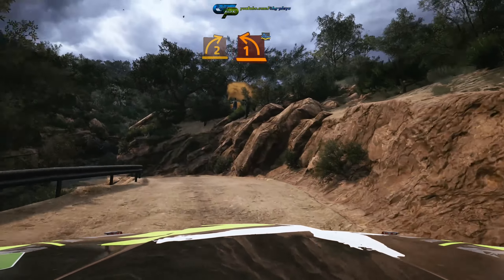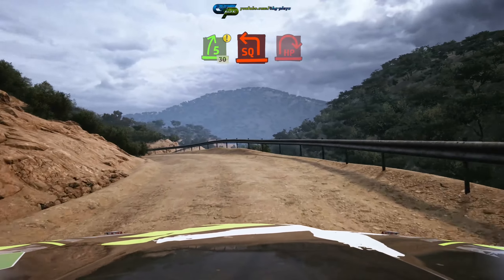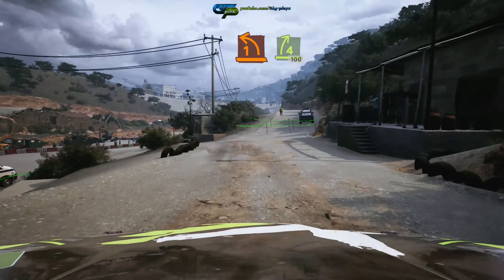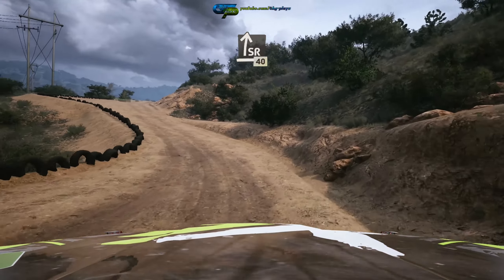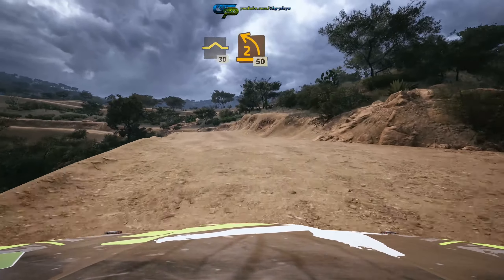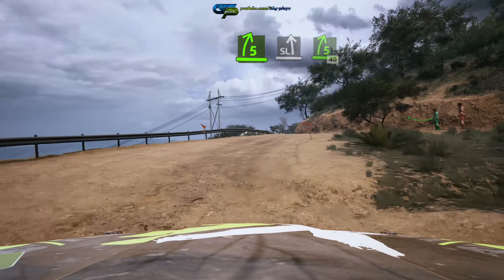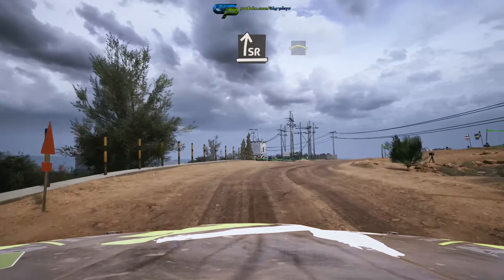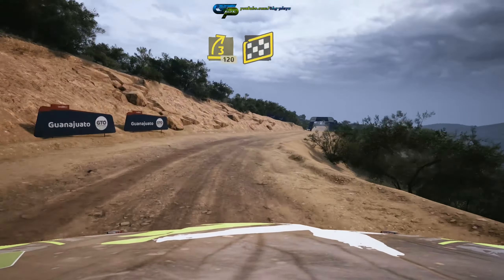EA Sports WRC | Gameplay | PC | 1440p | México - Derramadero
#24-03-28

Gear
MoBo: Gigabyte Z690 GAMING X DDR4
CPU: Intel Core i7-12700K
GPU: Gigabyte GeForce RTX 3080 GAMING OC 10G
PSU: BeQuiet STRAIGHT POWER 11 1000W Platinum
Case: Fractal Design Meshify 2
CPU Cooler: BeQuiet DARK ROCK PRO 4
Steering: Logitech G29
Controller: Nacon Revolution Pro 3
Keyboard: SPC Gear GK630K Tournament Kailh Brown RGB
Mouse: Logitech G502 Hero
Speaker: Edifier R1700BT 2.0
Headphone: Audio-Technica ATH-M50XBT2 Black
Headphone 2: Razer Kraken Tournament Edition (Black)
Mousepad: Logitech G840 XL Gaming
Monitor: Samsung Odyssey G5 LS32AG500PUXEN